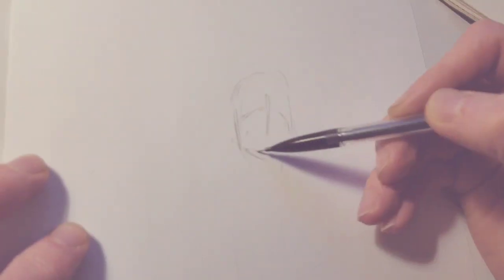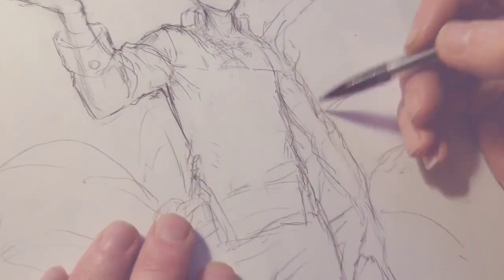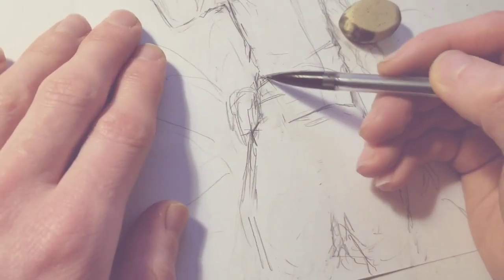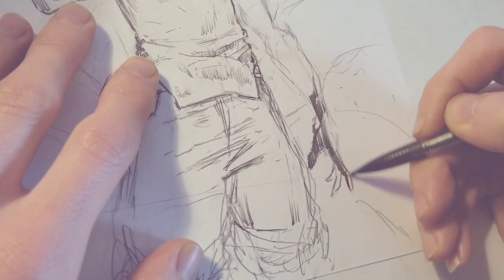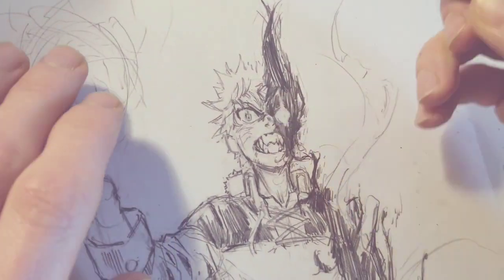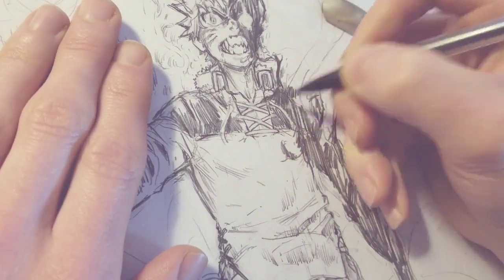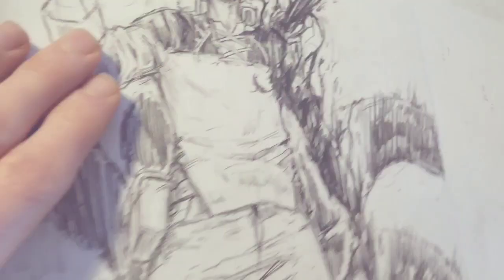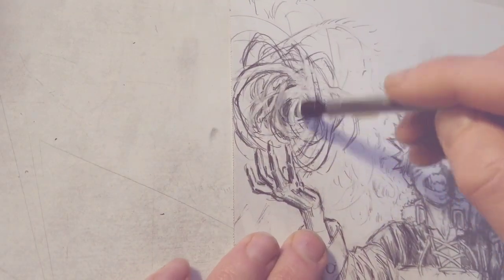Drawing NARUTO As Black Clover Demon - Anime Manga Sketch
Drawing Naruto as Black clover demon! Naruto speed drawing. Anime sketch. Anime drawing. drawing naruto demon form. Black clover asta demon form.

Kuzo Art Prints Now Avalable!

Related.